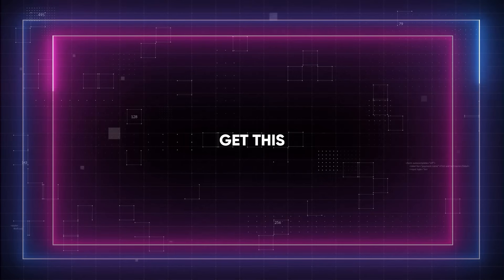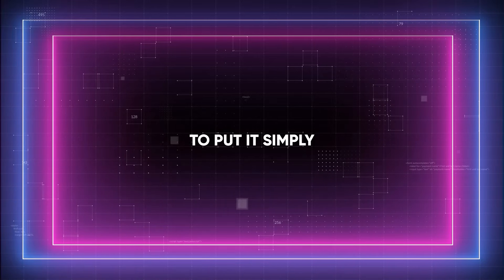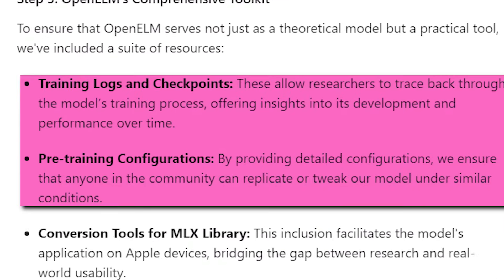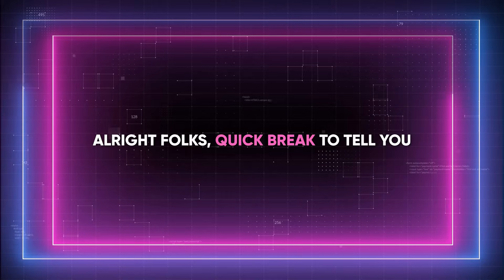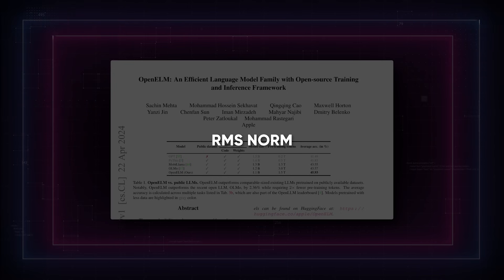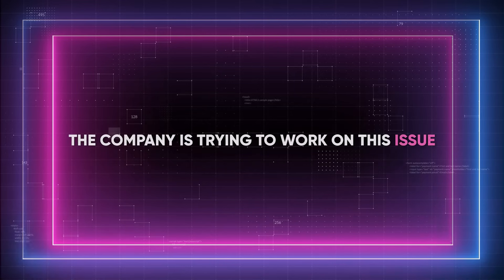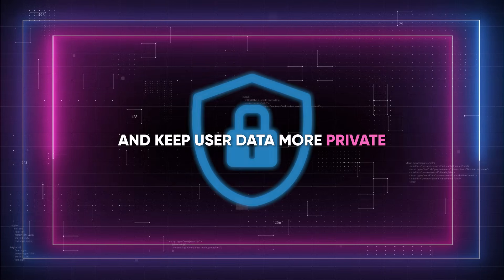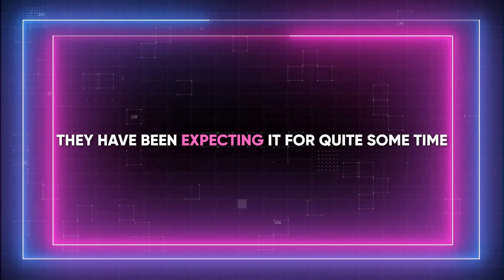Apple's NEW Open Source AI Just Changed EVERYTHING!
In today's AI news and Apple news we'll discuss the recent unveiling of the impressive Open Source AI LLM by Apple AI, OpenELM.
We'll analyze the core features of the Apple AI model's innovative technology, including its use of layer-wise scaling and grouped query attention to enhance processing efficiency and accuracy.

This open source AI not only advances iOS 18 features but also integrates seamlessly across the Apple AI ecosystem.
We'll also discuss the expanded context window and the adoption of lazy evaluation techniques, ensuring that Apple AI devices handle tasks more intelligently while conserving energy.

UTILITIES

SUPPORT US

Check Our latest AI content:

GPT 5: Sam Altman Reveals New STUNNING Features!

Grok AI vs. ChatGPT: Watch THIS Before Choosing in 2024!

Copyright Questions

guidelines.
Section 107 of the U.S. Copyright Act states: “Notwithstanding the provisions of sections 106 and 106A, the fair use of a copyrighted work, including such use by reproduction in copies or phonorecords or by any other means specified by that section, for purposes such as criticism, comment, news reporting, teaching (including multiple copies for classroom use), scholarship, or research, is not an infringement of copyright.” This video could contain certain copyrighted video clips, pictures, or photographs that were not specifically authorized to be used by the copyright holder(s), but which we believe in good faith are protected by federal law and the fair use doctrine for one or more of the reasons noted above.